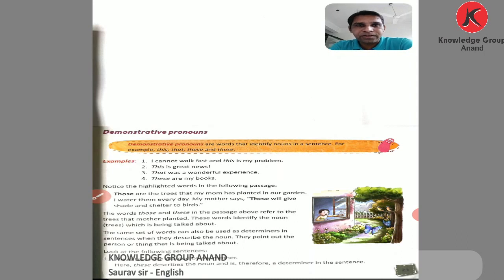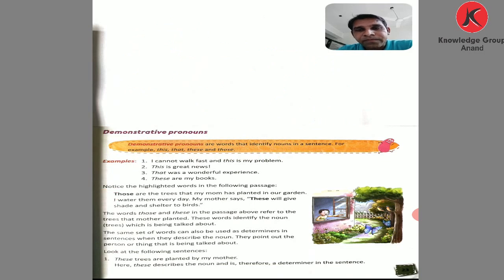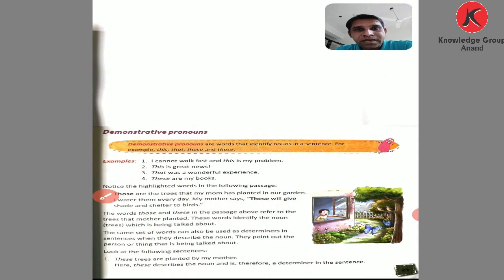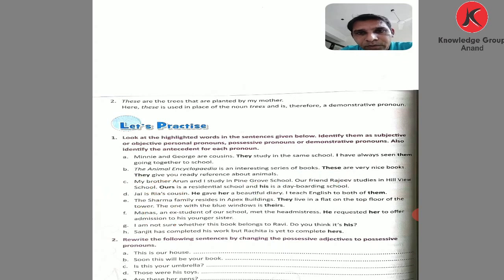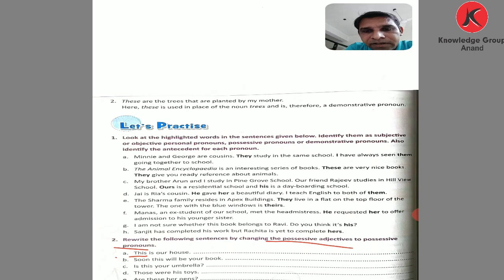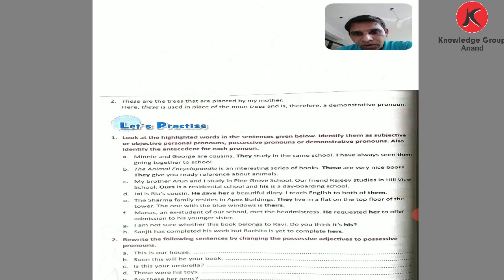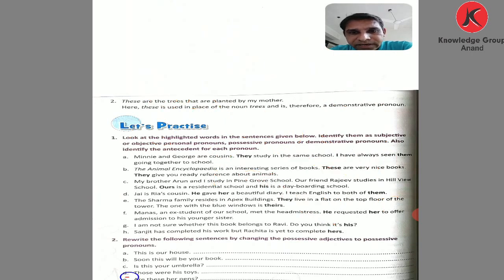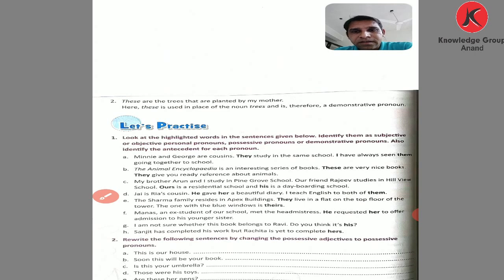Class 8 Eng Med - English Nouns